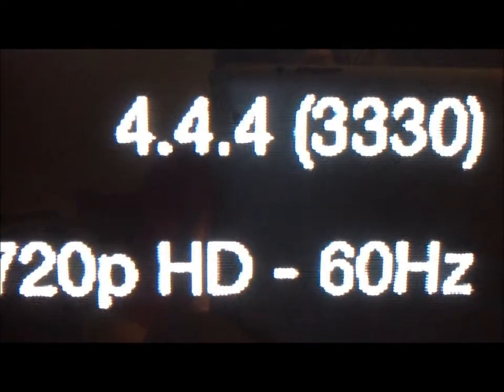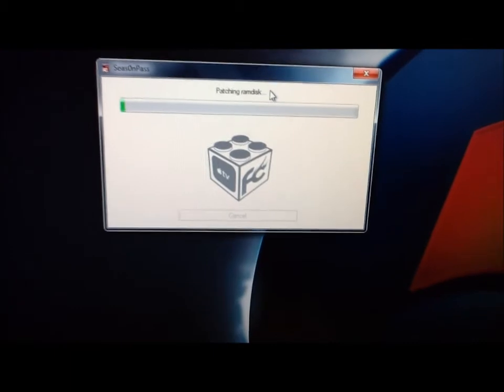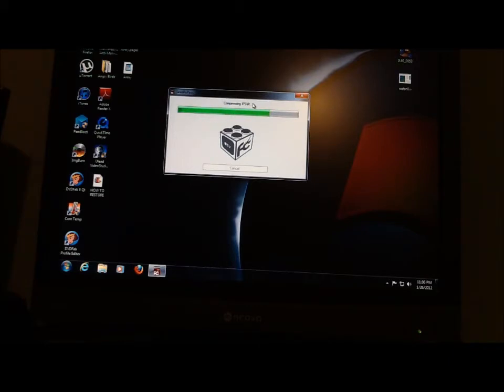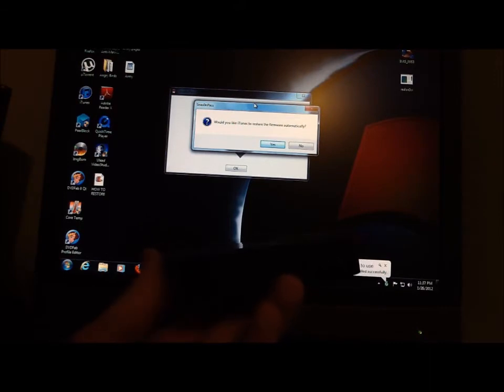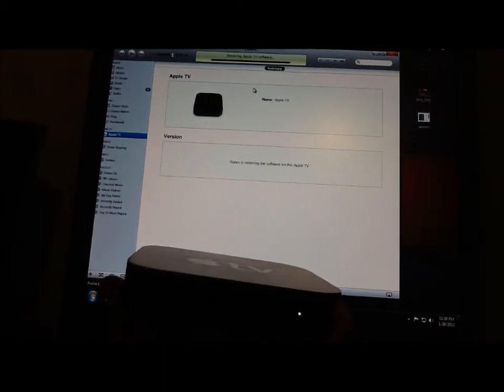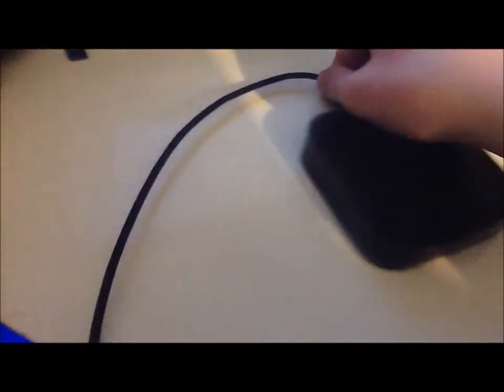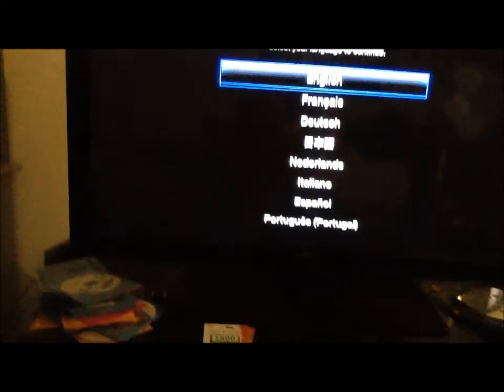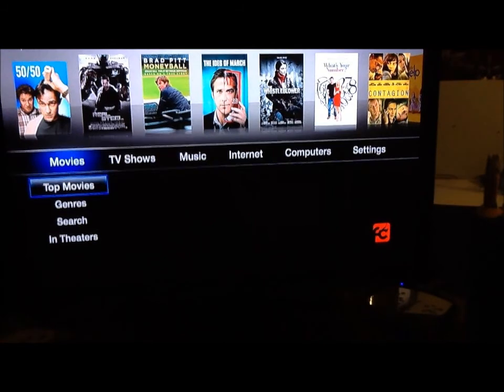How to jailbreak apple tv 2g 4.4.4(5.0.1)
READ DESCRIPTION
How to jailbreak Apple TV 2g using seas0n pass.
Please watch through video, the apple tv dident boot up first time, but it did the second. I don't know why?
It is micro usb not miny usb, I just said that a little wrong.